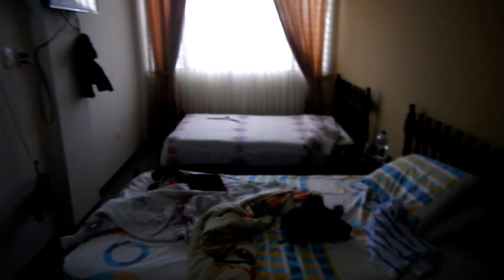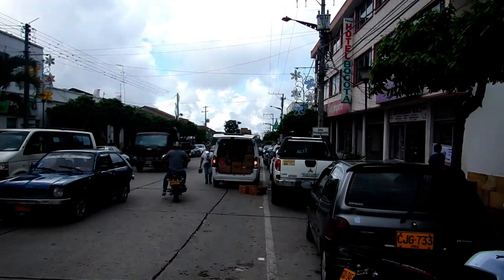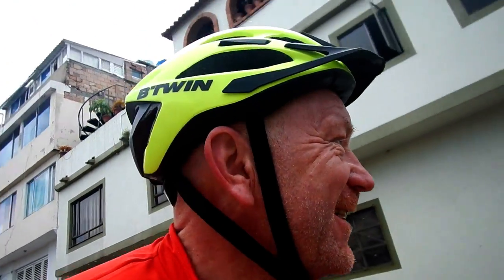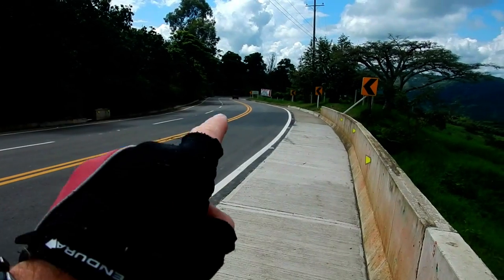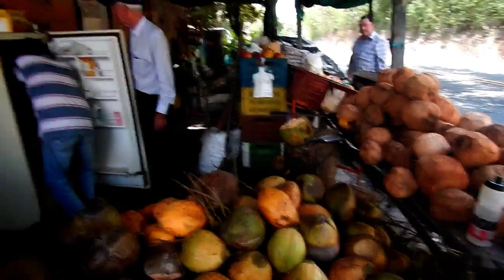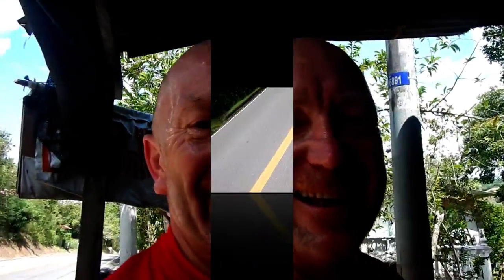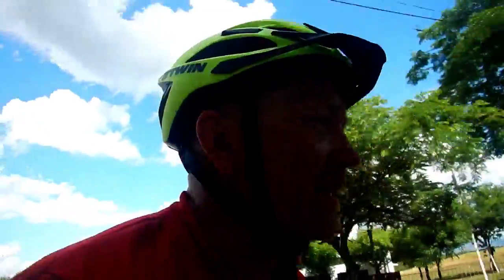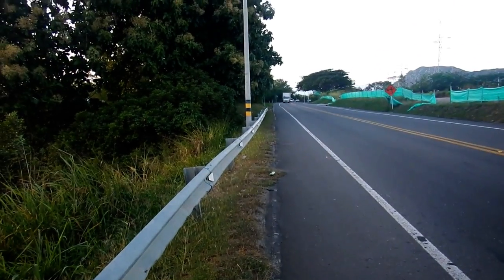Cycling Colombia Day 2 - La Mesa to Ibague, Colombia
My cycle was perfect symmetry. It started with a 1000m descent into the tropics before a 1000m climb up the next mountain.
On the way I met Jan, a 13 year old lad who each day cycles over the mountain to school and back. He left me for dead on the steeper sections !!!
The day ended at a love hotel in the middle of nowhere. No restaurant, no drinks but one of the other 'guests' gave me a lift to the nearest town to get food.